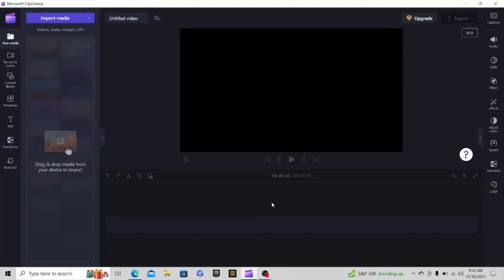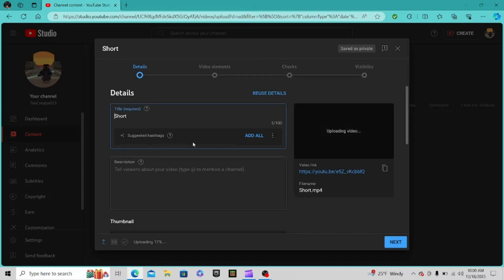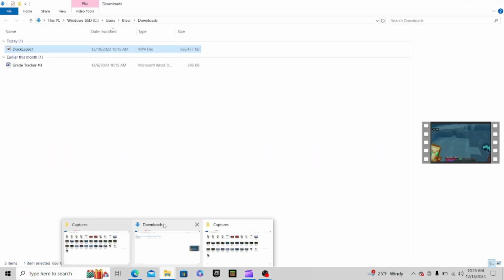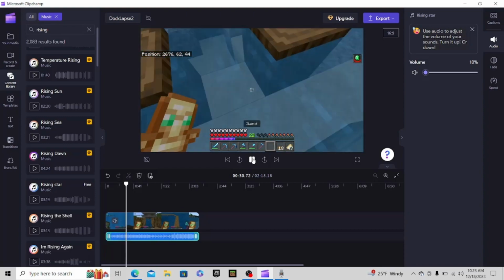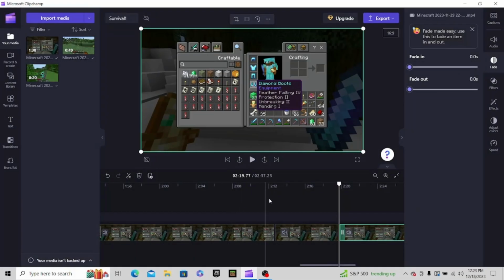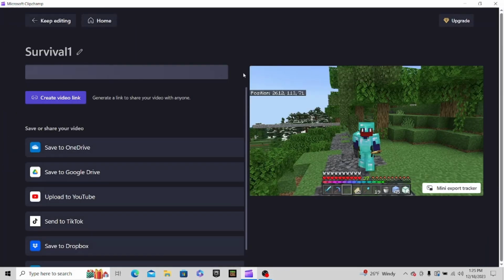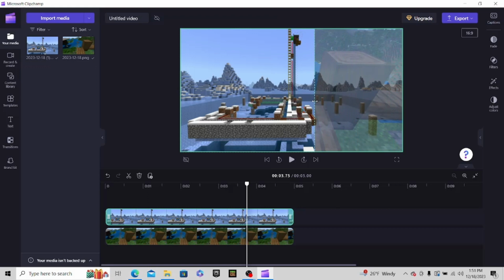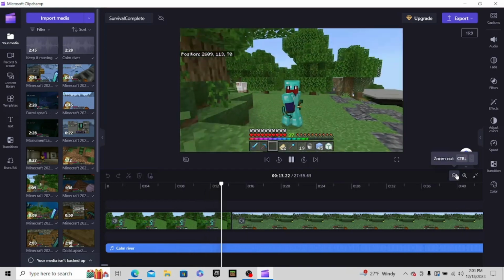How to Edit and Post a YouTube Video! (Beginners guide, Windows 10/11)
Hey guys, in this video, I show how to edit and post both videos and shorts using Microsoft Clipchamp for Windows 10 and 11.

Chapters:

0:00 Intro
0:14 Recording
0:55 Shorts Posting
7:35 Timelapse Editing
20:00 Video Editing
28:30 Thumbnails
35:46 Posting
40:40 Outro